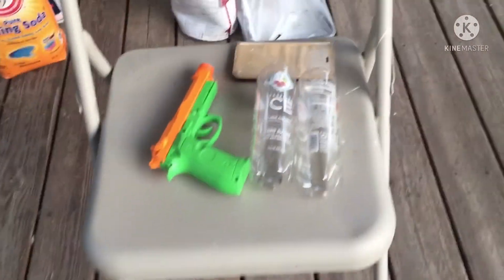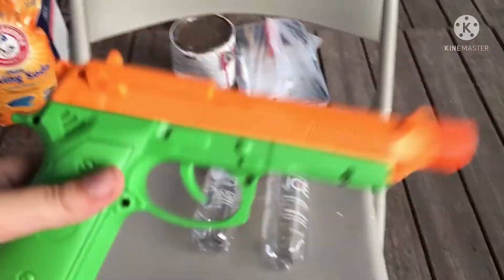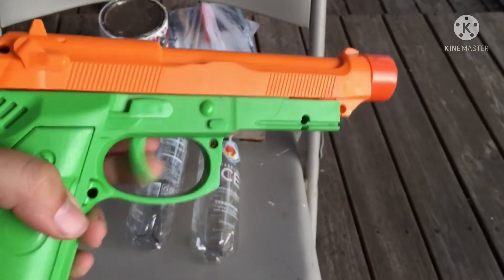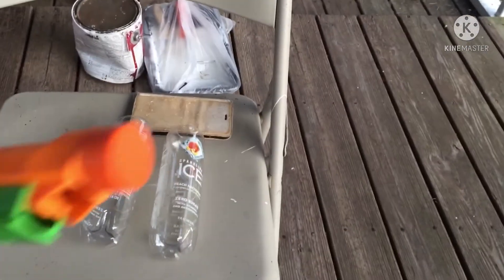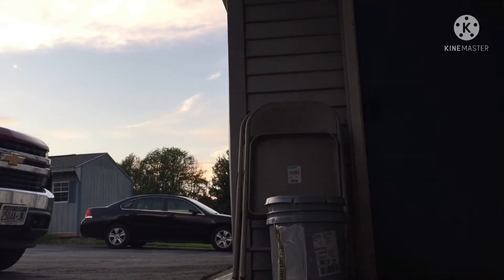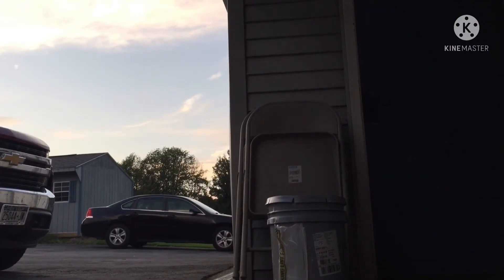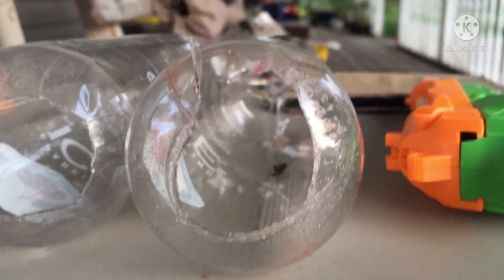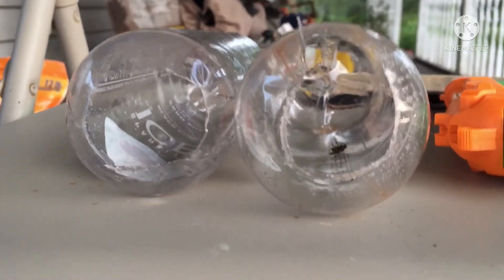Suppresser reload (fake gun)